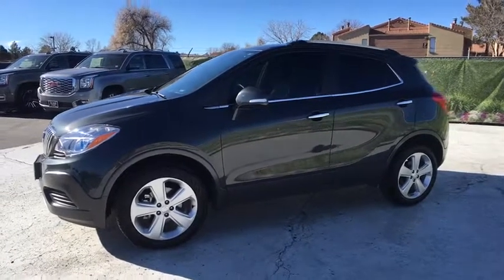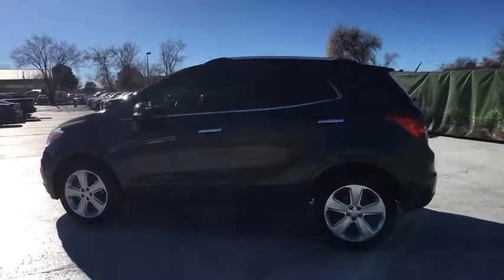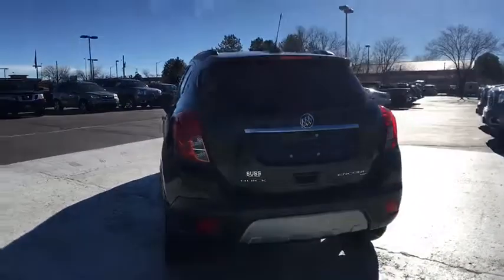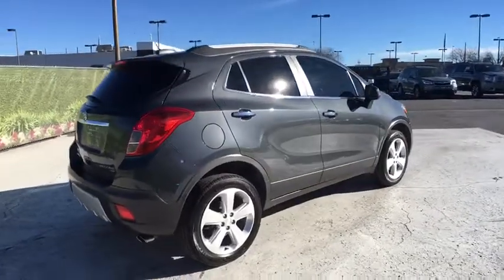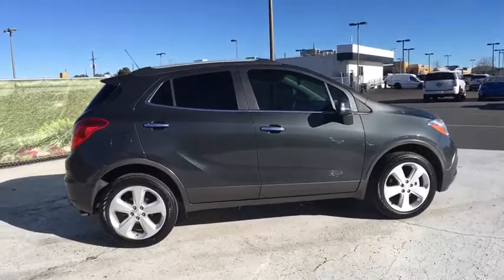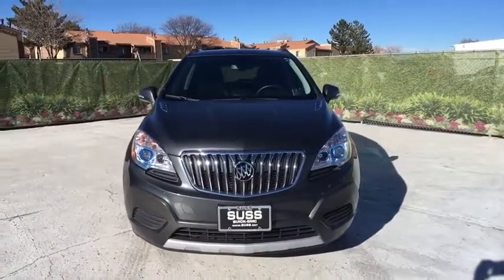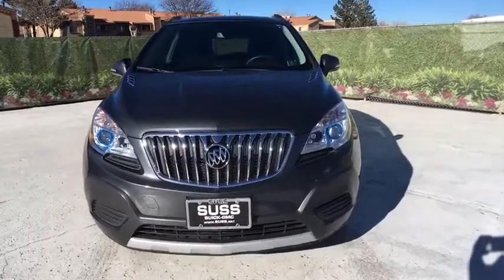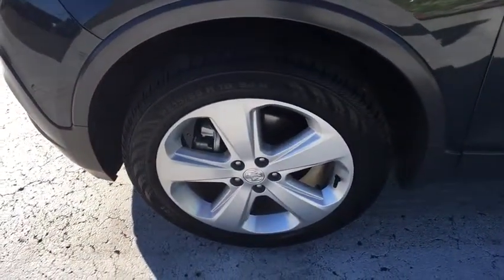2016 Buick Encore Aurora, Denver, Parker, Centennial, Littleton, CO H4373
2016 Buick Encore
2016 Buick Encore AWD 4dr - Stock#: H4373 - VIN#: KL4CJESB5GB583275

FUEL EFFICIENT 30 MPG Hwy/23 MPG City! GREAT MILES 21,612! Encore trim, GRAPHITE GRAY METALLIC exterior and EBONY interior. All Wheel Drive, Turbo Charged, Onboard Communications System, Back-Up Camera, Alloy Wheels, TRANSMISSION, 6-SPEED AUTOMATIC, ELEC... ENGINE, ECOTEC TURBO 1.4L VARIABLE VA... ENGINE, ECOTEC TURBO 1.4L VARIABLE VALVE TIMING DOHC 4-CYLINDER SEQUENTIAL MFI, AUDIO SYSTEM, AM/FM/SIRIUSXM STEREO W... READ MORE! KEY FEATURES INCLUDE: All Wheel Drive, Back-Up Camera, Onboard Communications System, Aluminum Wheels Privacy Glass, Keyless Entry, Child Safety Locks, Steering Wheel Controls, Electronic Stability Control. OPTION PACKAGES: AUDIO SYSTEM, AM/FM/SIRIUSXM STEREO WITH MP3 CD PLAYER IntelliLink with 7 diagonal color LCD display, USB port, Radio Data System (RDS) and auxiliary input jack (STD), TRANSMISSION, 6-SPEED AUTOMATIC, ELECTRONICALLY-CONTROLLED WITH OVERDRIVE includes Driver Shift Control (STD), ENGINE, ECOTEC TURBO 1.4L VARIABLE VALVE TIMING DOHC 4-CYLINDER SEQUENTIAL MFI (138 hp [102.9 kW] @ 4900 rpm, 148 lb-ft of torque [199.8 N-m] @ 1850 rpm) (STD). EXPERTS ARE SAYING: Great Gas Mileage: 30 MPG Hwy. OUR OFFERINGS: One of the few family owned and operated dealers in the Denver metro area, Suss Buick-GMC Used Car Superstore proudly serves their customers with value and service, and it's been that way for over 34 years. NO games, NO gimmicks, and NO fuss at Suss has been our philosophy since day one. Everything is clearly marked, with NO ADDED DEALER FEES - so you know exactly what to expect. We're not here to just sell a vehicle, we want feel like you're part of the family - at Suss you're one of us. Plus tax and title fee. Pricing analysis performed on 12/14/2017. Horsepower calculations based on trim engine configuration. Fuel economy calculations based on original manufacturer data for trim engine configuration. Please confirm the accuracy of the included equipment by calling us prior to purchase.